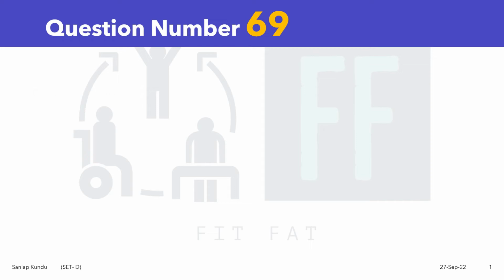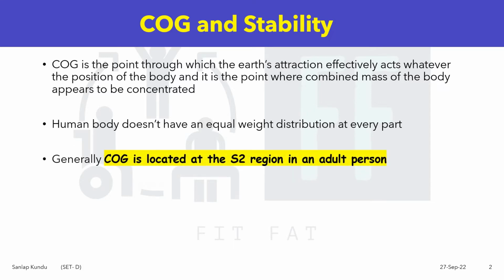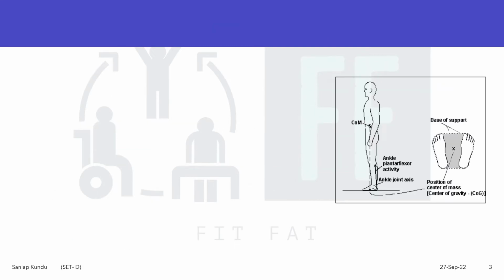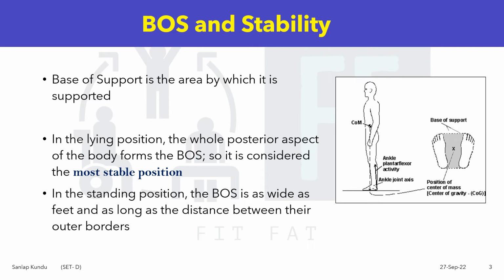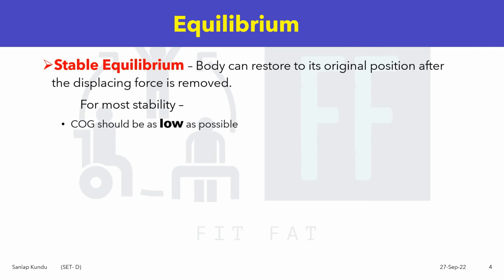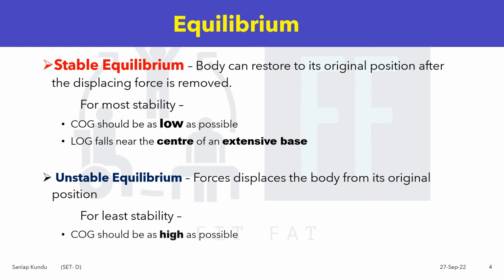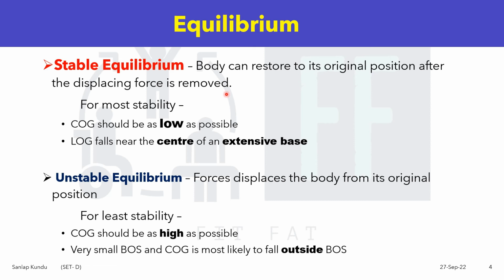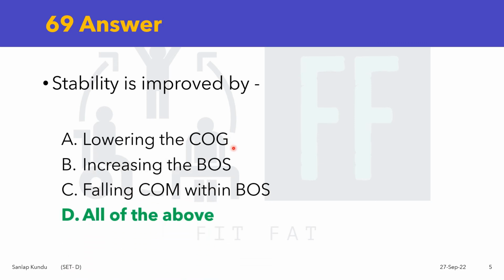JMI MPT Entrance 2022 Question Paper Solution with Explanation📚 Question 69/ Stability & Equilibrium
Question 69 -
Stability is improved by   ??
A. Lowering the COG
B. Increasing the BOS
C. Falling COM within BOS

Hello Viewers,
In this segment, I will be uploading the solution of Jamia Milla Islamia jmi Master of Physiotherapy MPT paper 2022 (Set D) - 1 mcq per day...

Please Note that the solution of these mcq's are not official answers... I have done my own research and found out the answers. I also provided the explanation behind the answer...

So, if you think any answer is wrong, please make a comment with reference...

I have already uploaded the application process, about the entrance test and about the admission process in my Jamia Millia Entrance Test Video...

Please check this video for more details...